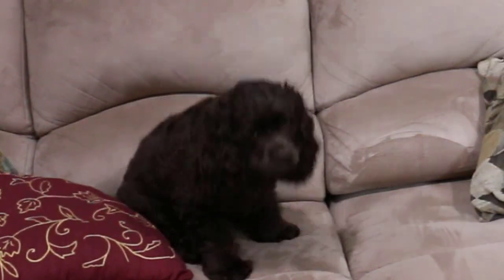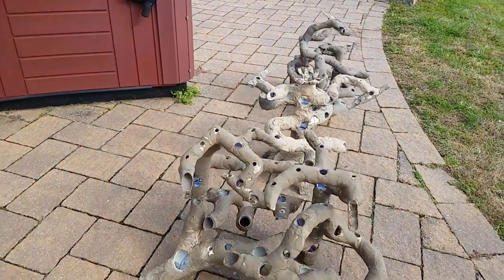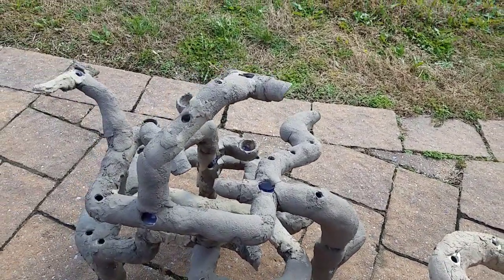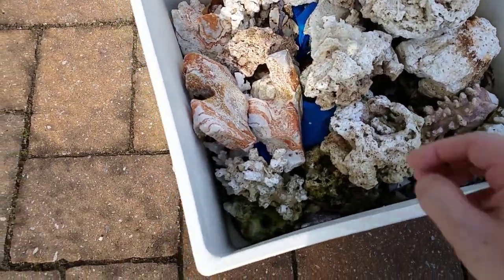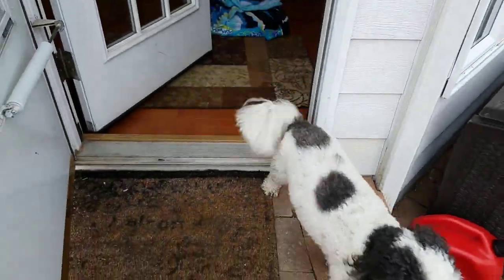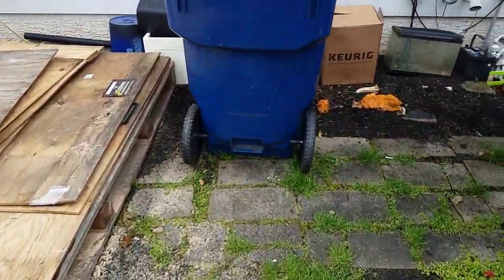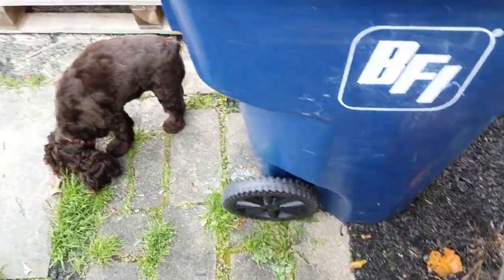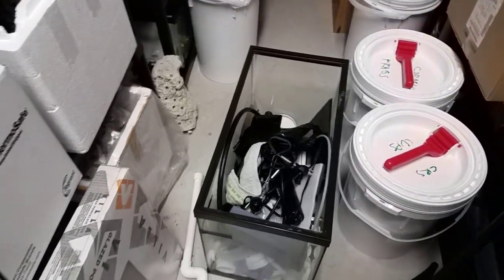Building A Reef Tank with spare parts "Reefing on a budget"part 1 collecting parts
I am going to show you how to build a successful reef tank from used parts.  This is from start to finish everything from what you'll need to how to do it.